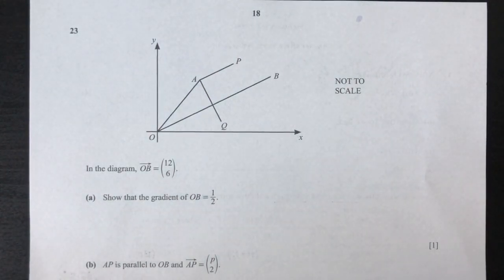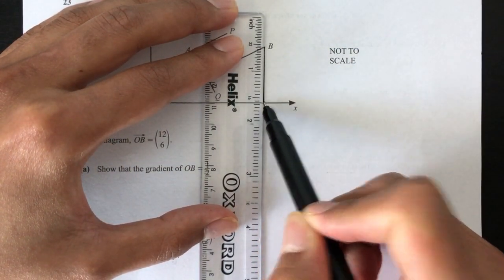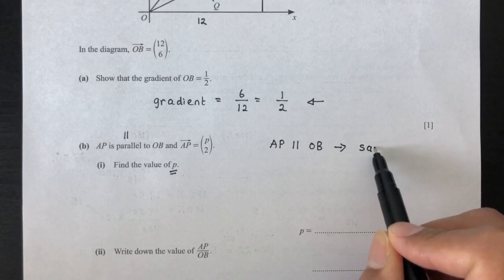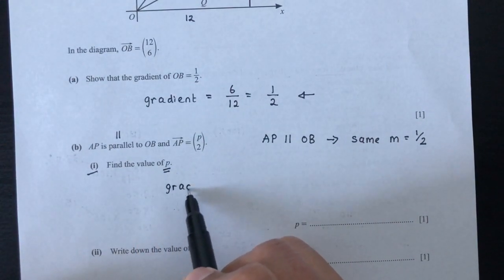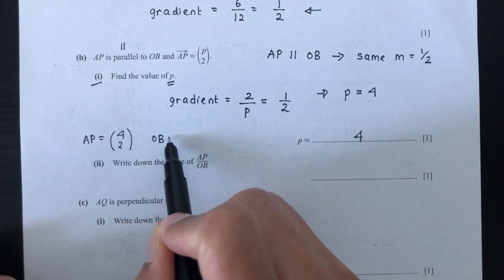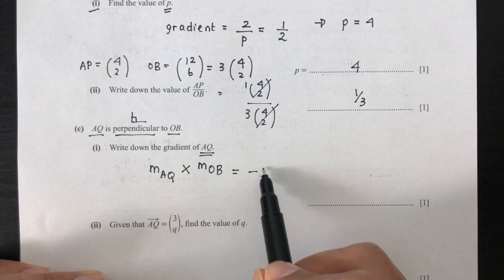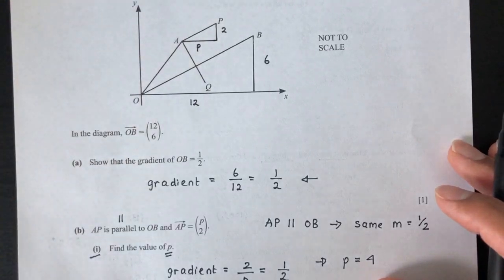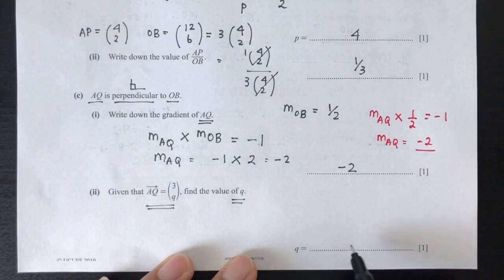O-Level Math D 4024/12/O/N/2019 Question 23